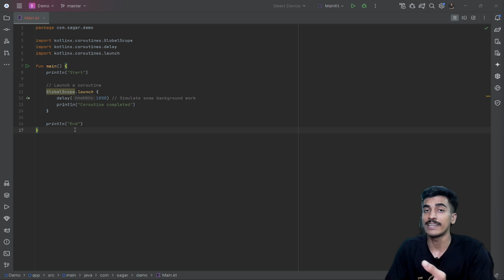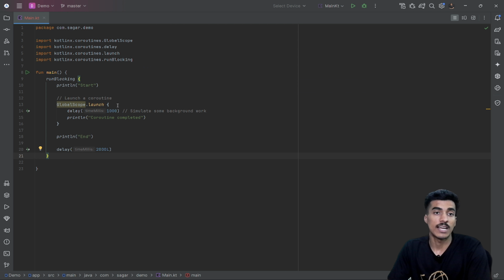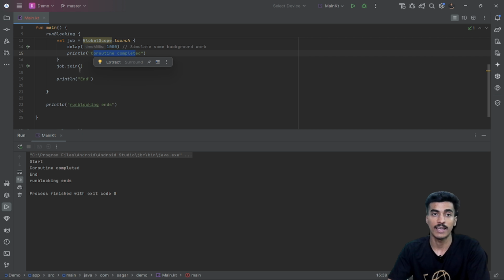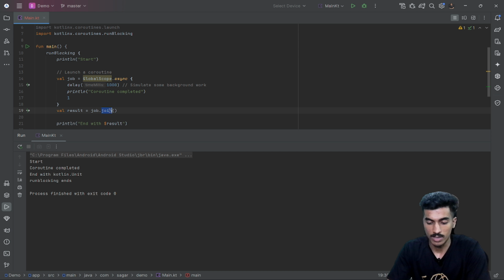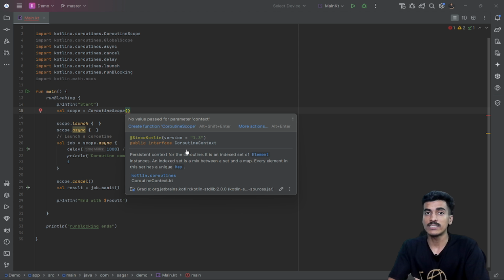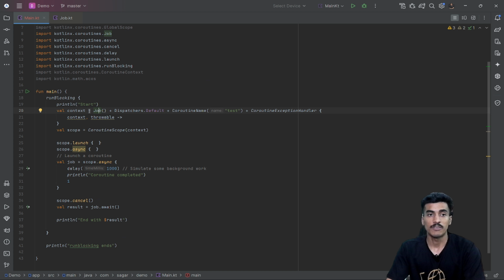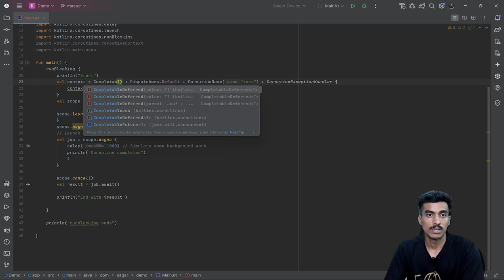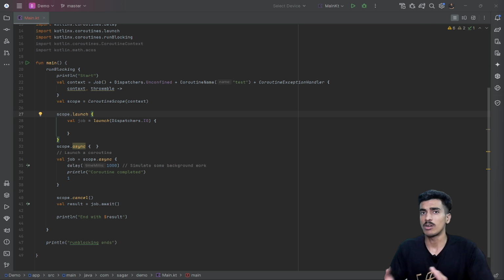Kotlin Coroutine Essentials: CoroutineScope, CoroutineContext, Job, Dispatchers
This video is a part of the Android Interview Questions Playlist where I try to cover all Important Android Interview Questions from Easy Beginner Level questions to Advanced Senior level.

TimeStamp:
00:00 Introduction
00:27 CoroutineBuilders
06:14 CoroutineScope
07:37 CoroutineContext
08:58 Job
11:53 Dispatchers
12:32 Other